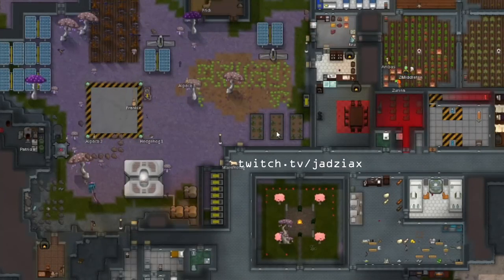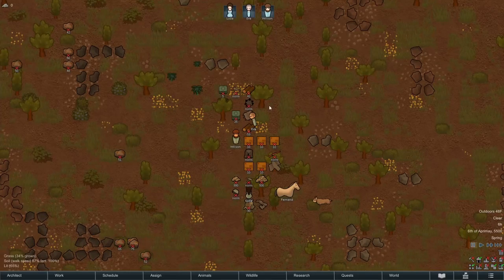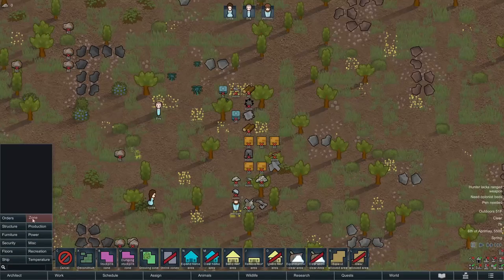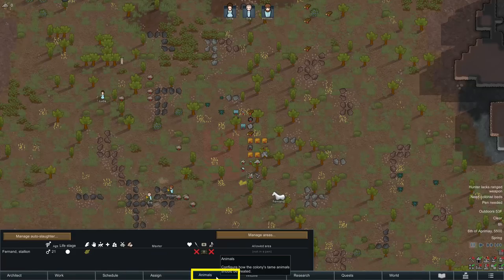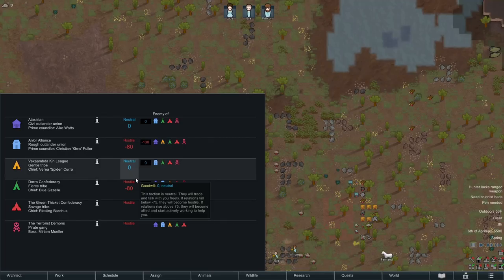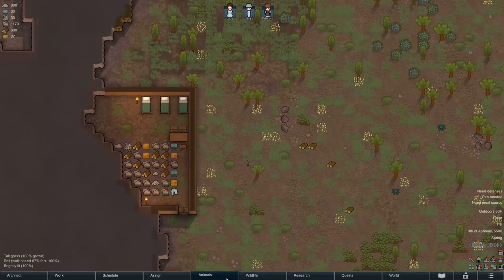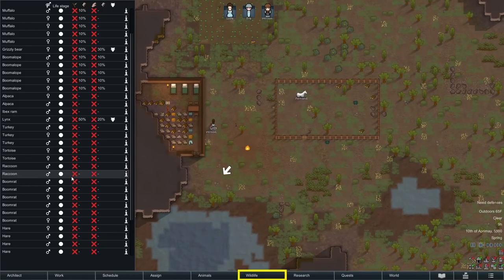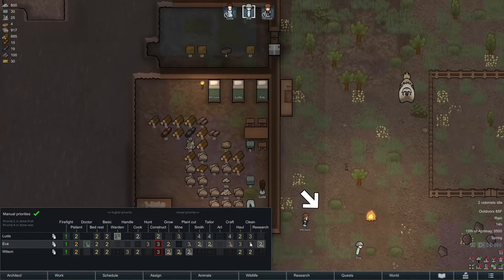RIMWORLD TUTORIAL for COMPLETE BEGINNERS - TIMESTAMPS - NO MODS, NO DLC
TIMESTAMPS BELOW // I love this game and I want you to love it, too! There is a bit of a learning curve at first if you're new to this type of game, so this guide was made for people who don't have previous experience with colony sims and maybe feel a tad overwhelmed getting started. Every time I stream on Twitch, at least one person in chat mentions wanting to get into RimWorld but being intimidated by the sheer amount of buttons/information on the screen. This video is for those people: I hope this video helps you kickstart your Rim addiction!

// TIMESTAMPS //
Before Landing
00:00 Intro
00:30 Setting up your game
01:37 Picking a map tile
02:17 Selecting your starting colonists
Overview of the User Interface (UI)
04:14 Finding colonist info
06:23 Colony status: alerts, weather, game speed
06:45 Architect Tab / Orders
07:08 Zones and Areas
09:18 Work tab
10:22 Schedule tab
10:40 Assign tab (outfits, diets, and drug policies)
11:40 Animals & Wildlife tabs
12:40 Research tab
13:23 Colony wealth, factions, game options
14:27 Map overlays (only the important ones lol)
Colony Set-Up/Gameplay
16:02 To do immediately upon landing
16:40 Building your initial base structure
18:52 Animal pens
19:57 Getting food & production bills
23:08 Electricity & keeping food fresh
25:28 Starting research
25:54 Colony defenses
28:05 First raid
28:43 Taking prisoners
29:11 Injuries, infections, diseases
30:10 Recruiting
30:50 The trade menu
32:33 Quests (spoiler, I don't go over quests in this vid)